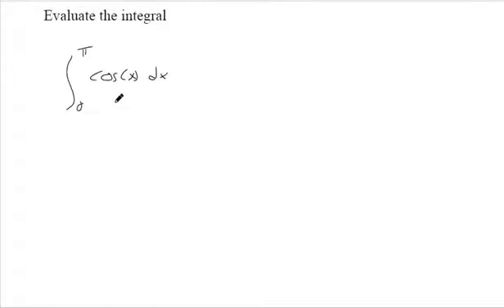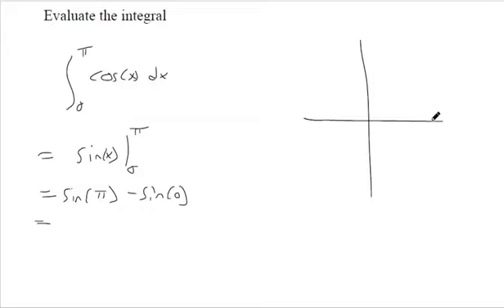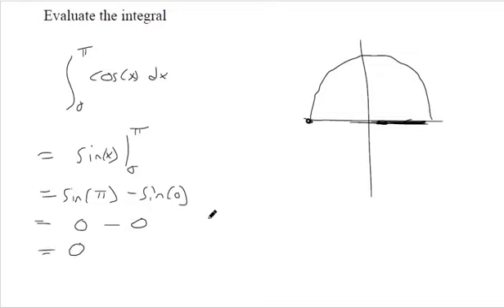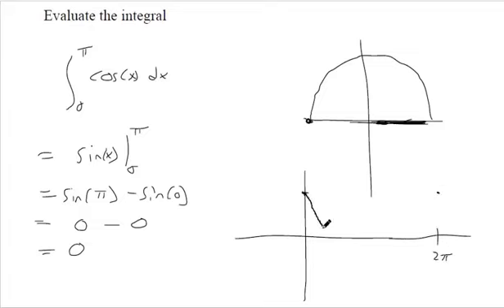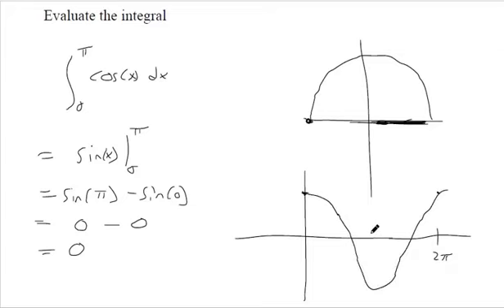Evaluate the integral 5